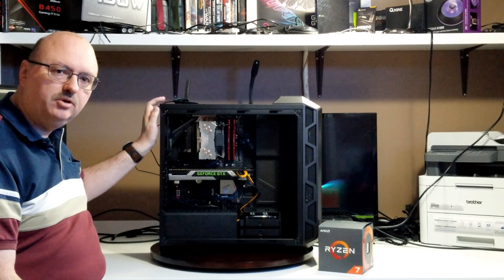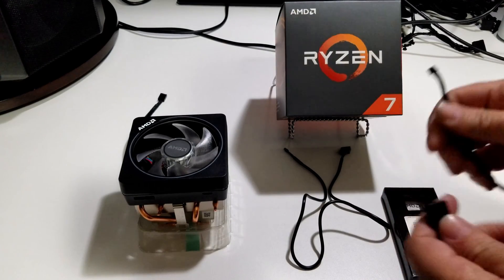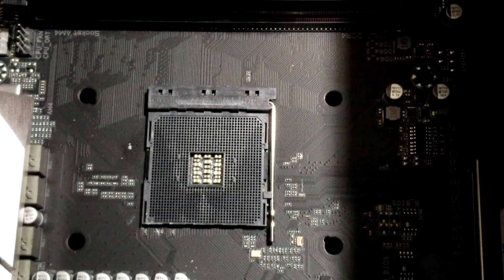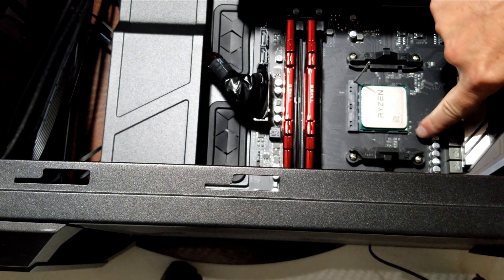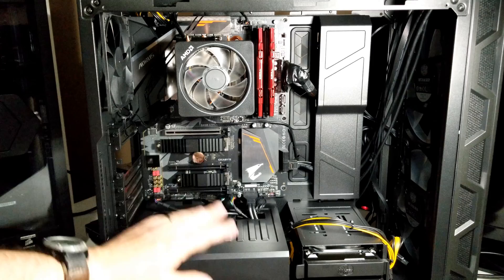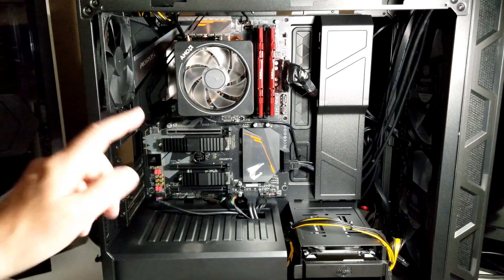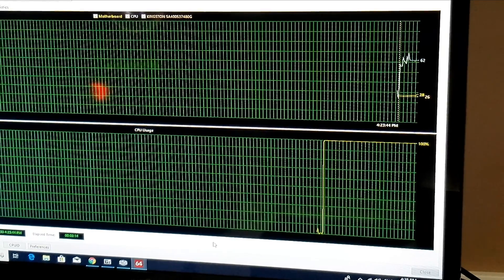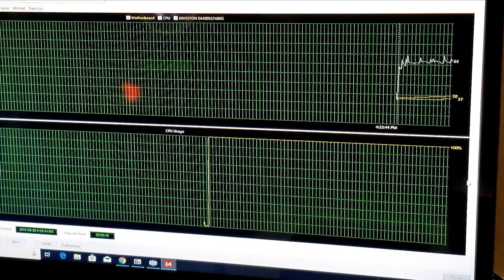Ryzen 7 2700X Review, Install, Temps and using the Wraith Prism RGB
The Greatest CPU I've ever bought, lets review and install it and have a look at the RGB Controls... Link to the Cooler Master H500 Case The Wraith Prism RGB CPU Cooler comes with Pre-Applied Thermal Past shown at 03:02 and again at 09:37 in the Video...

The CPU Cooler can be loud, I went to the Power Settings, and choose 50% for performance and there is another settings there as well if you change those it'll still work at 100% but the noise will go away and be much quieter, and you can also go into the BIOS and chose Quiet for the Fan settings and it'll help a lot as well...the Gigabyte X570 Aorus Ultra ATX MB is used in the video with G Skill 3600MHz Ram.

Intro: 00:00
Brief Look at Previous Build Starts: 01:11
Unboxing of the Ryzen 7 2700X: 02:10
Pre-Applied Thermal Past, Cable Explanation & Unboxing Continue 03:02
 Explanation of what to do in Prep for Installing the new CPU: 06:06
Installing the CPU: 07:51
Installing the Wraith Prism CPU Cooler: 08:37
Plugging In the CPU Cooler Fan: 10:59
Plugging in the Wraith Prism Cables: 11:26
MB back in case, finishing with the install: 12:36
First look at the RGB Colors: 13:23
Look at the AMD Wraith Prism Software & Using RGB Fusion to Control the RGB in the System: 13:49
Look at the Temps using AIDA64 Extreme: 16:53
Conclusion: 18:00